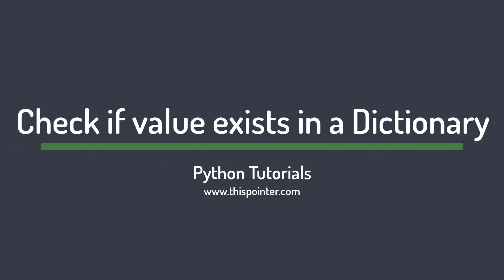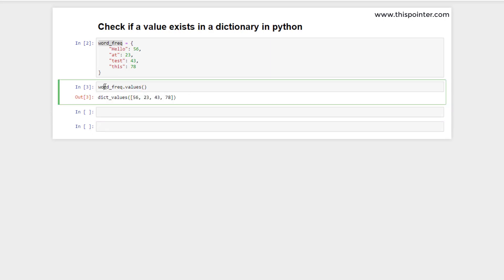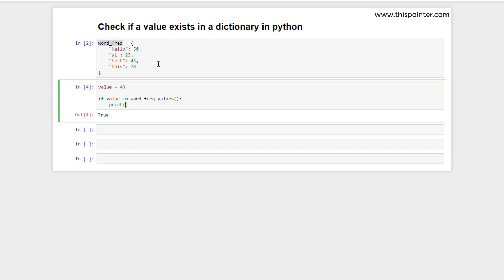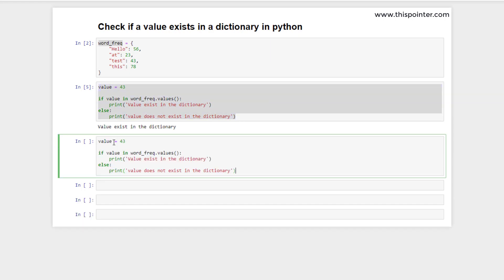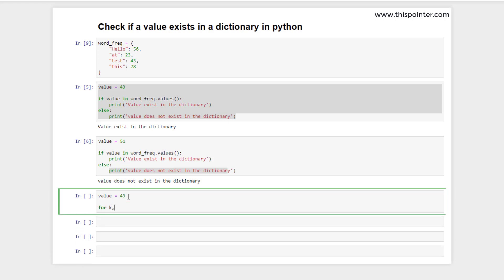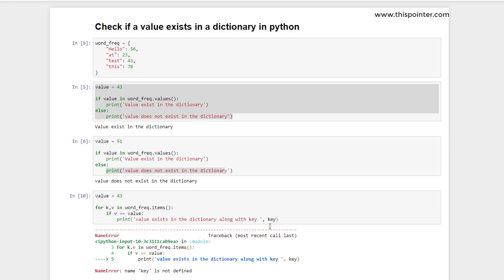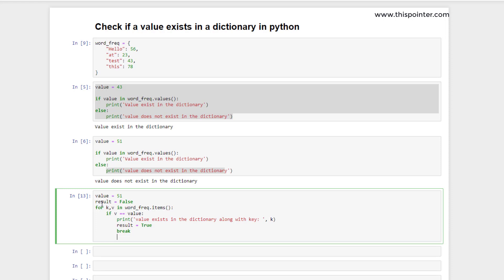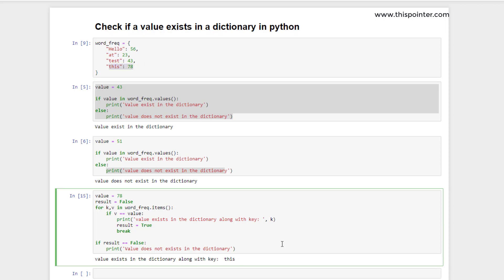Check if a Value exists in Dictionary | Python Dictionary Tutorial #4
In this video we will discuss different ways to check if a key exists in a dictionary or not like,
1.) Check if value exist in a dict using values() & if-in statement
2.) Check if a value exists in python dictionary using for loop
References: